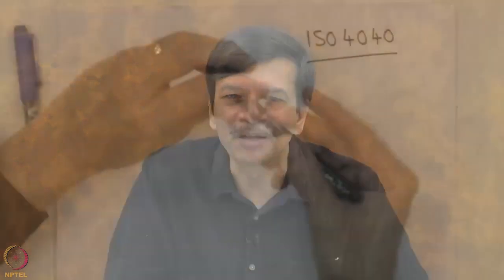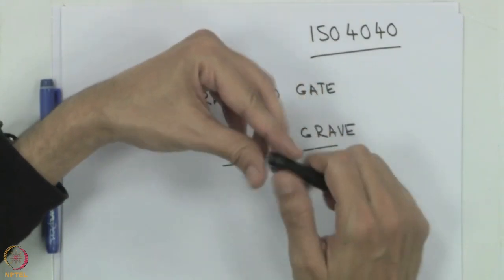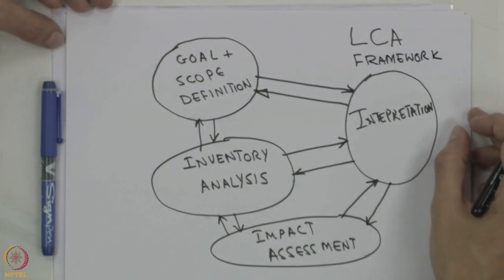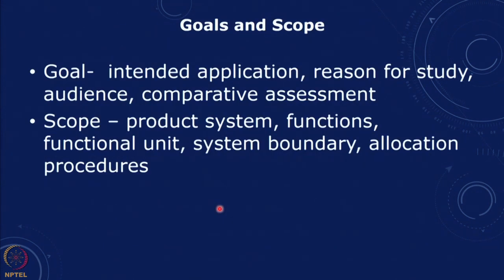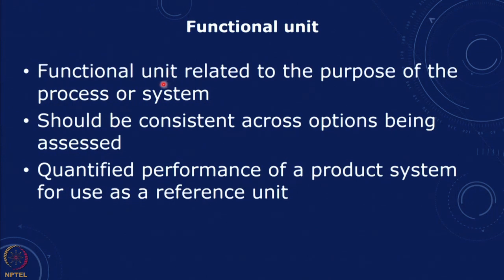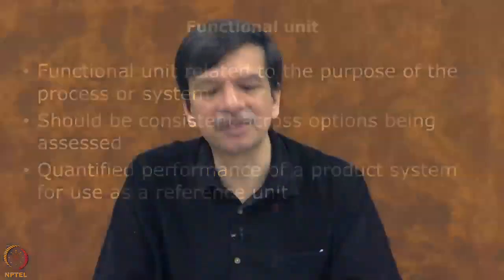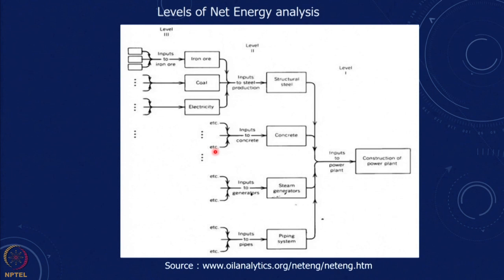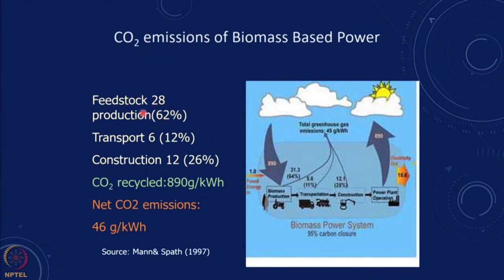Lecture 46: Net Energy Analysis-Part 1